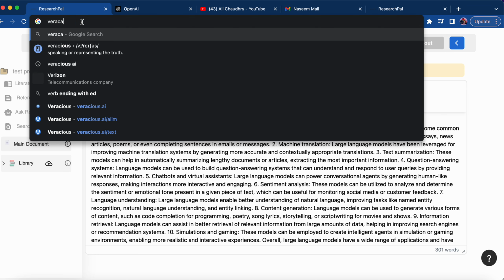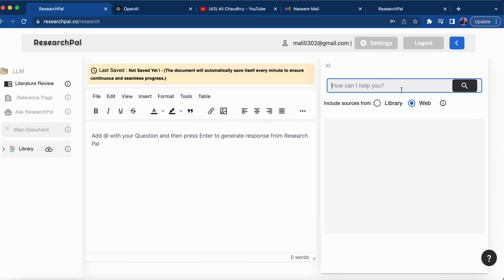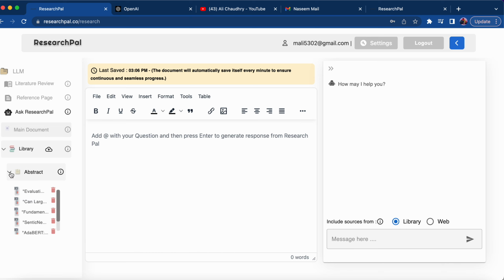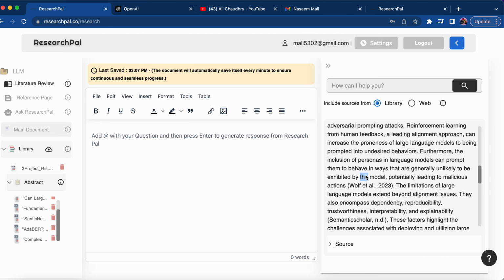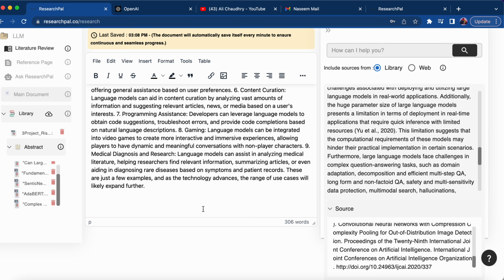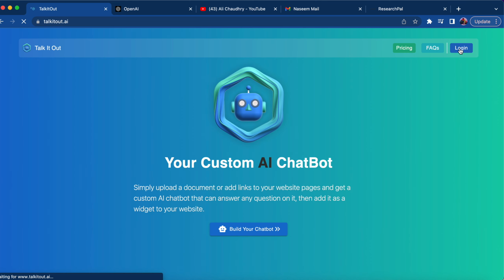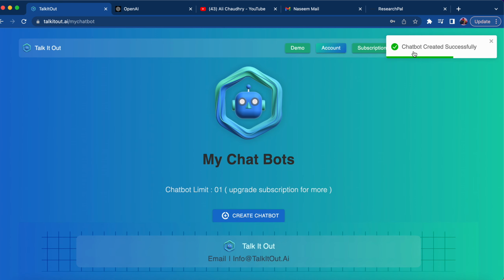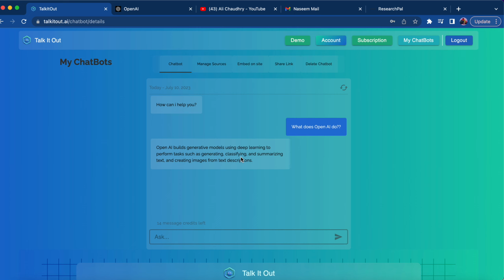Veracious Tools Demo